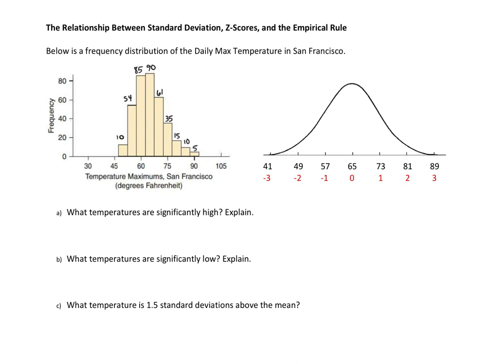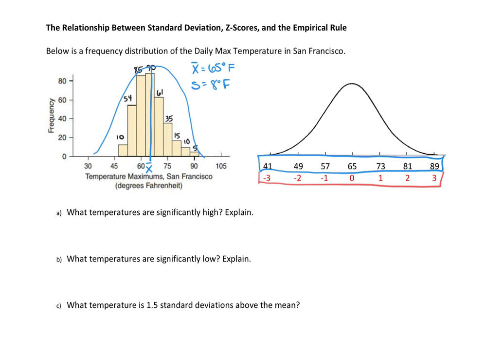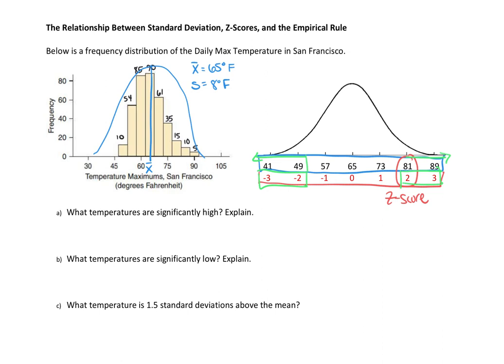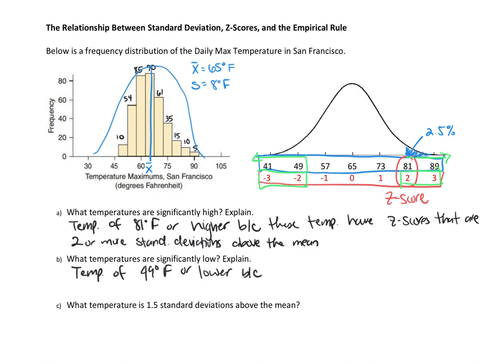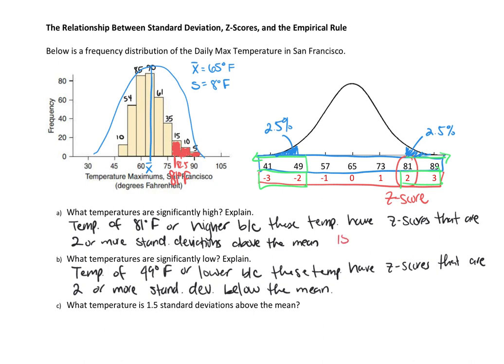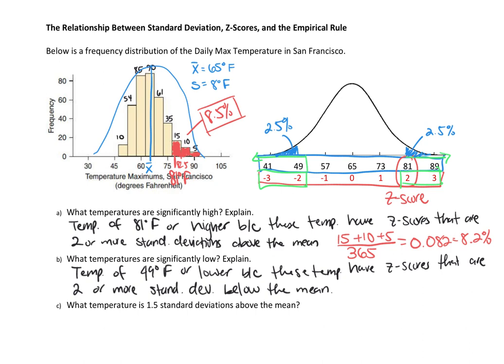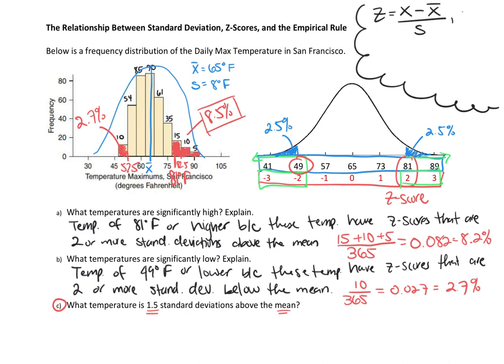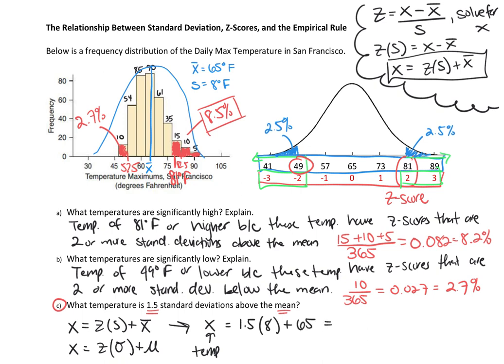Relationship Between Standard Deviation, Z scores, & Empirical Rule